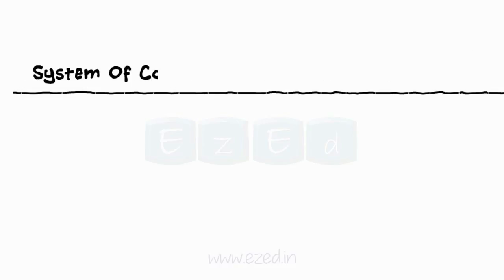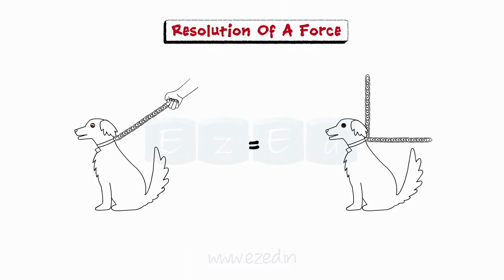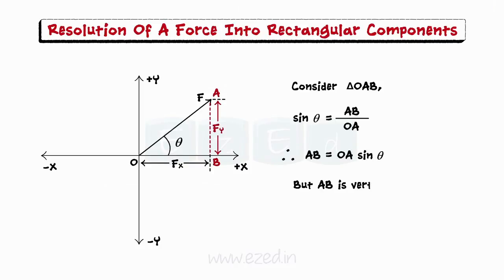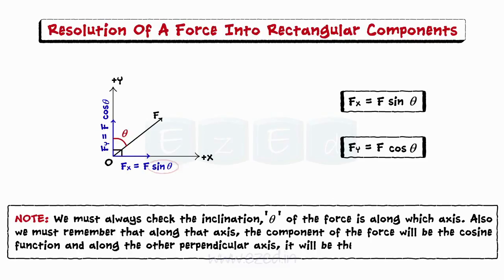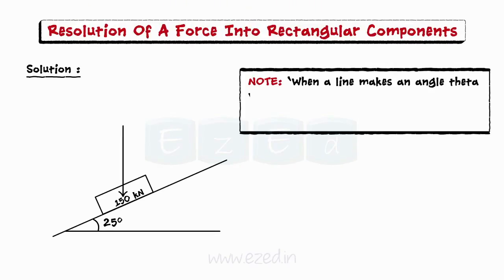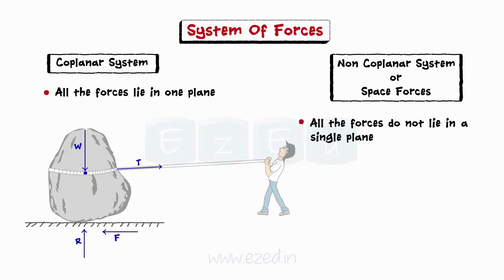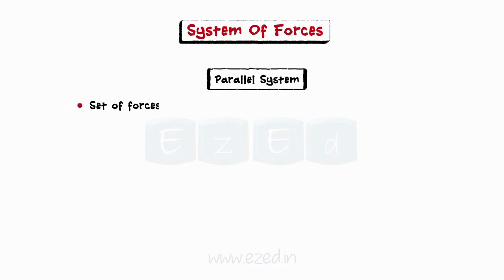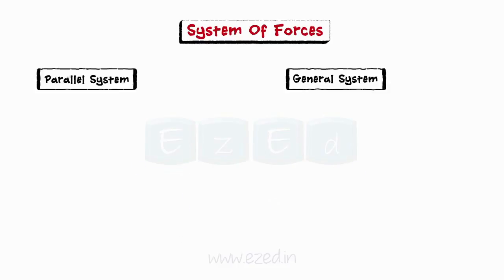System Of Coplanar Forces Part I - Resolution of Force - System of Forces